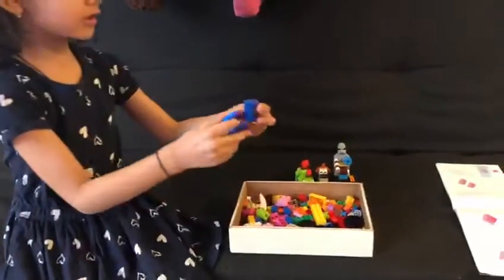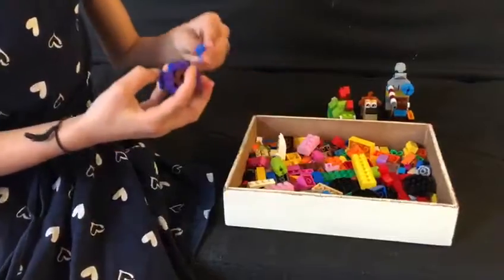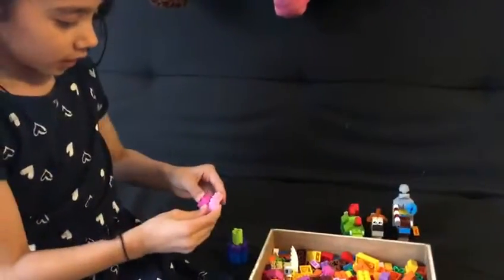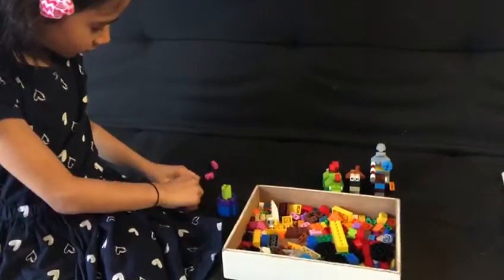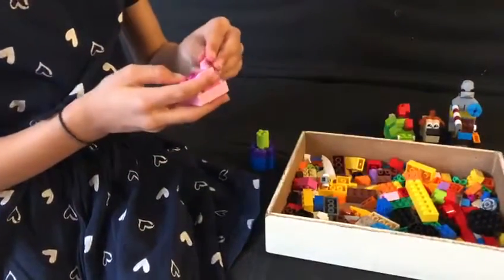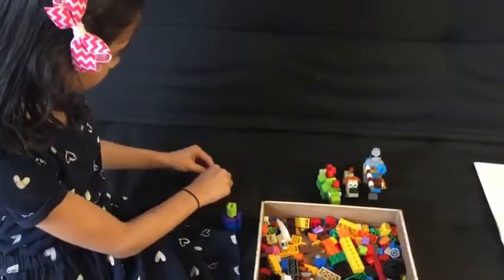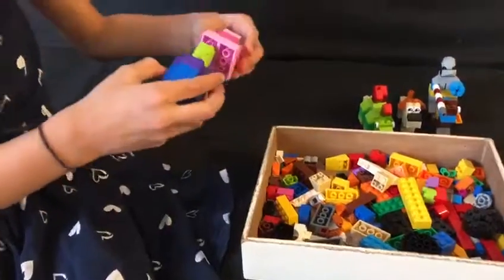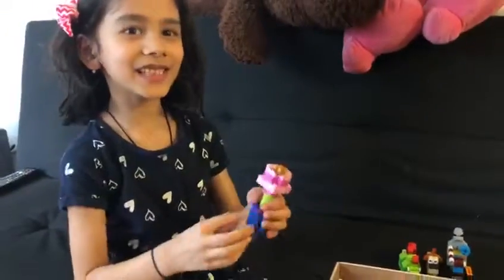Mrunmayee's creativity - Flowers